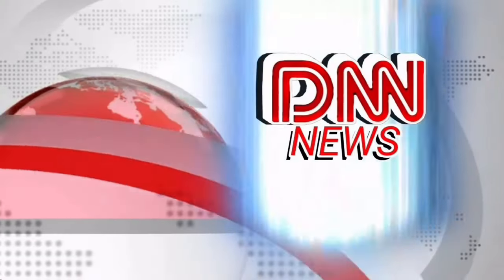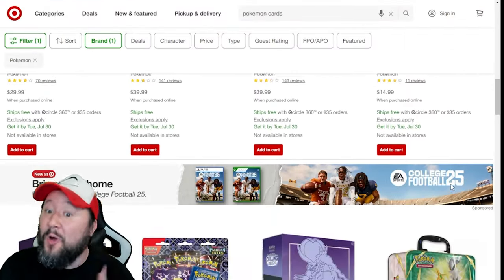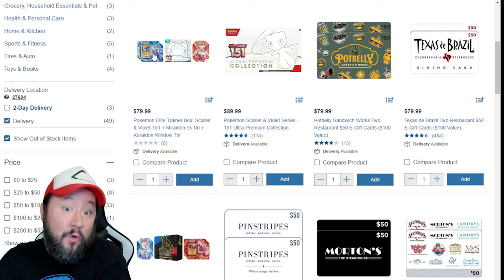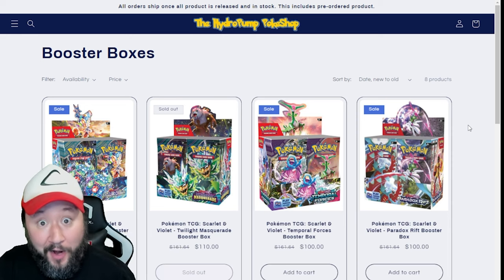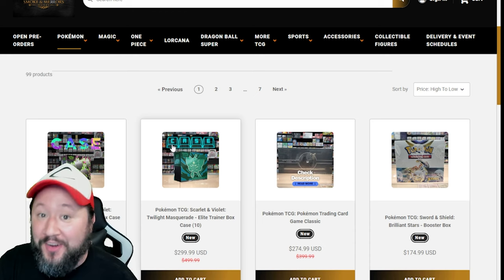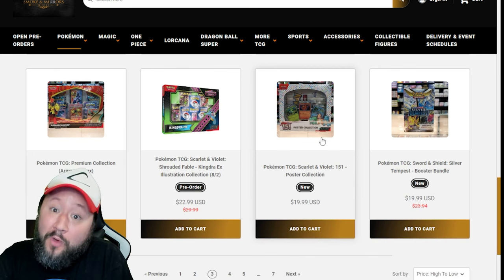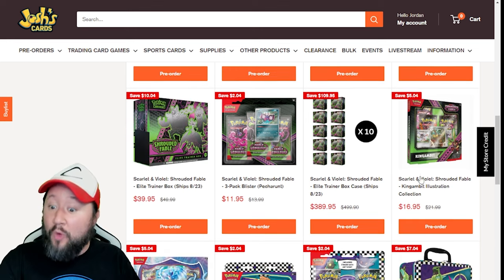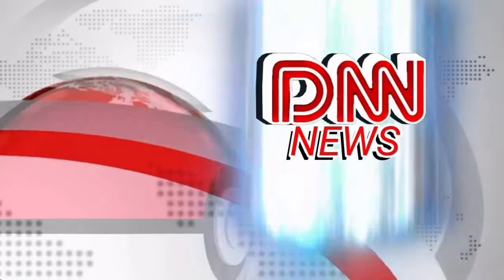Don't Miss These CRAZY Pokemon Card DEALS This Week!! 😱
We Hunt Today for the Best Deals for this week so all of you can be informed to save the most money you can!! Get online deals, or go in store and see what they got!! Best of luck with the hunts, both in store and online!! Hope you pull some fire!! Loving That we get to do this every week to make sure everyone knows about the best places to go to get Pokemon For Cheaper than Retail!

LOVE YOU ALL, AND HAPPY HUNTING!!!